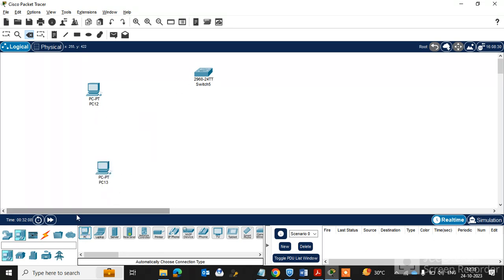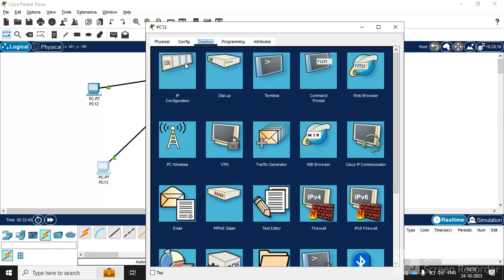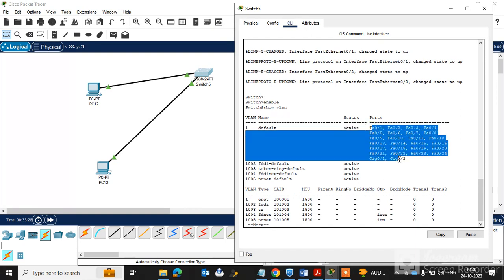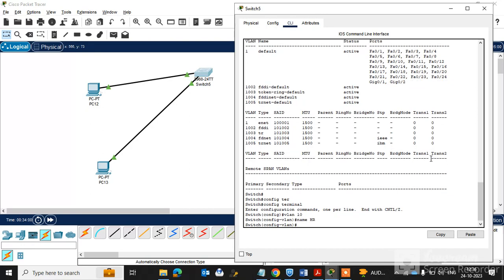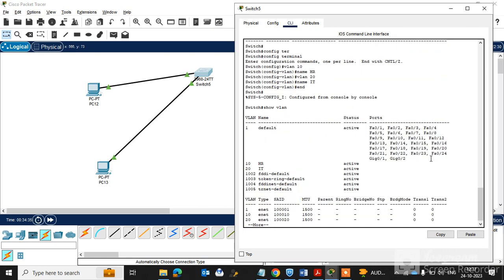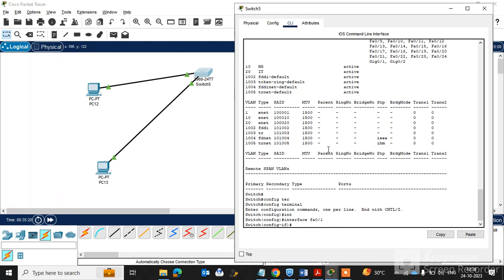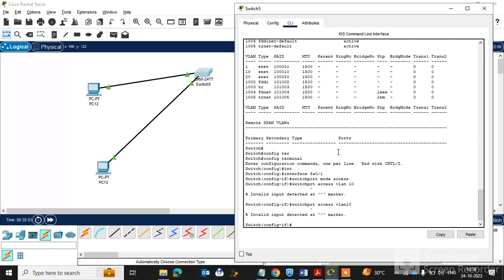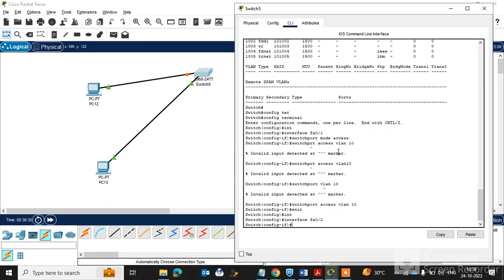How To Configure Vlans In Cisco Packet Tracer -part 1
Hi guys,
This video focus on Basic Vlan Configuration in Cisco Packet Tracer